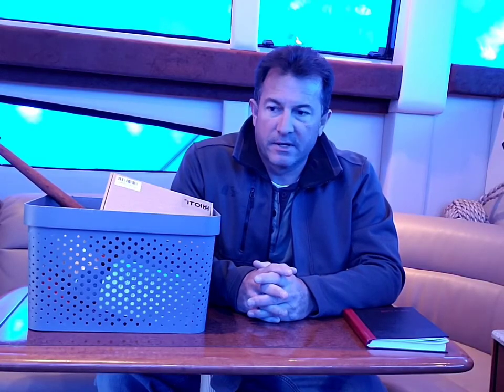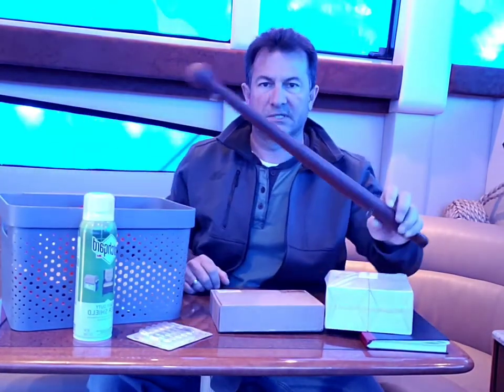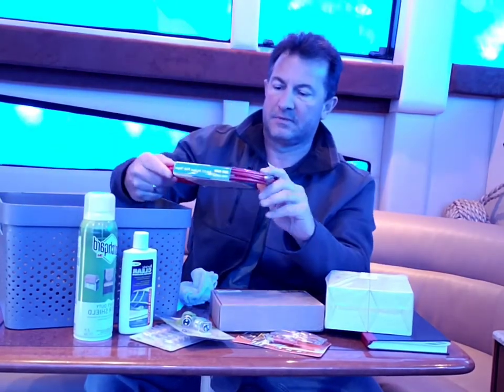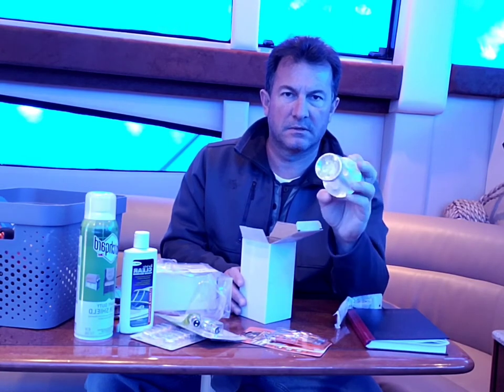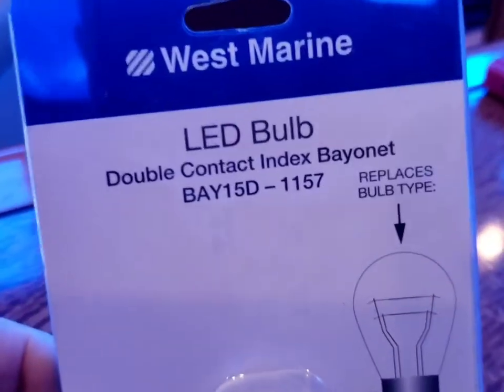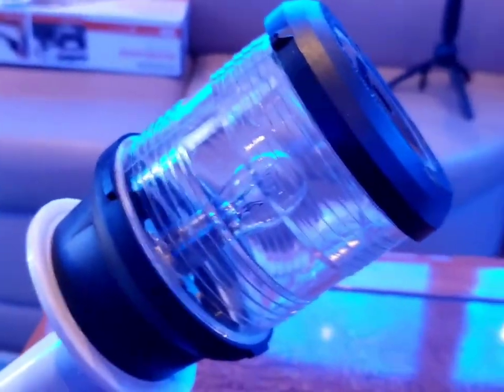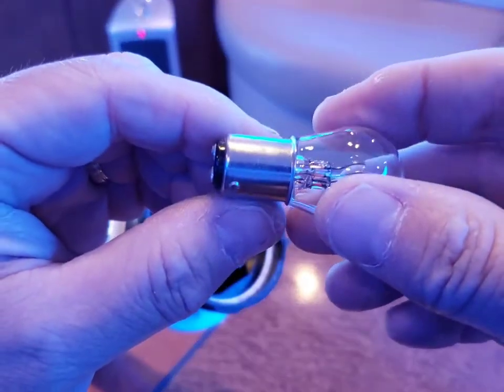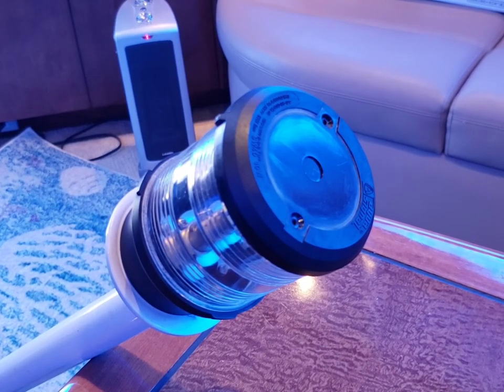Meridian 341 Maintenance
Getting ready for spring!  Changing out anchor light bulb and some random winter project updates.

Cabin lights: 12v-ledlight Auto Metal Reading Light for Bed - 12v Adjustable Directional Bedside Light Safe for Kids - Switched Brushed LED Book Light 3w Soft Warm White Set of 2

LED lights: KingSo G4 LED Bulb 10 Pack, Bi-pin G4 Base 10~20W Halogen Bulb Replacement, AC/DC 12 Volt 3000K - Warm White